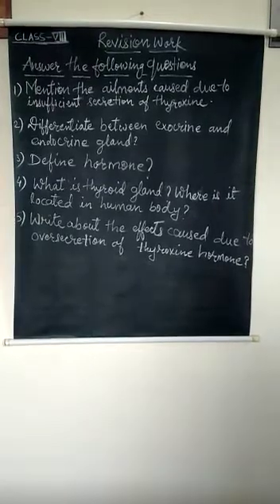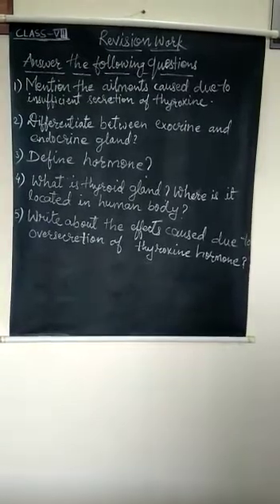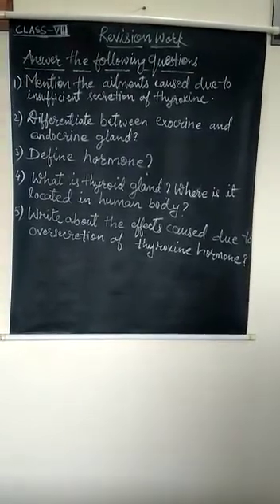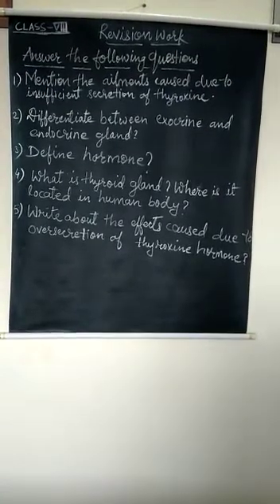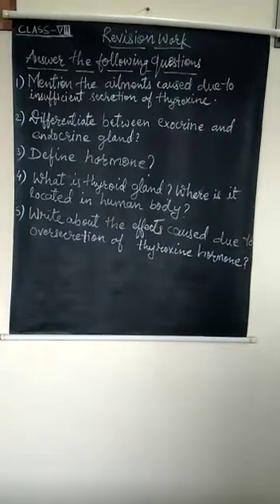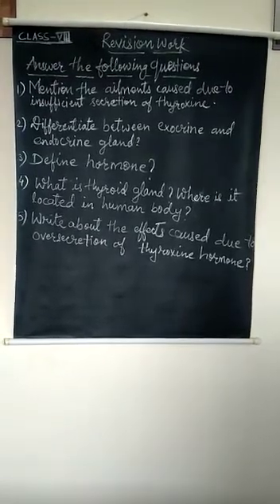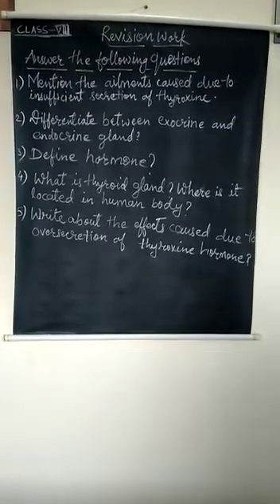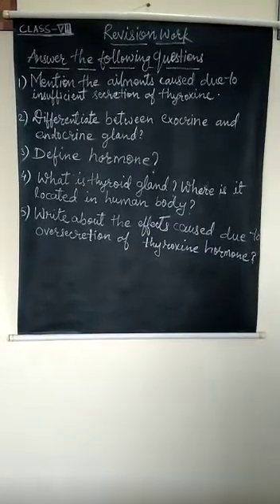Class 8 Biology Revision